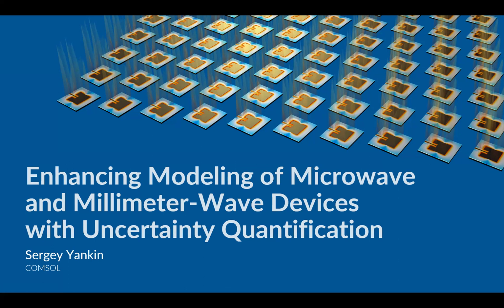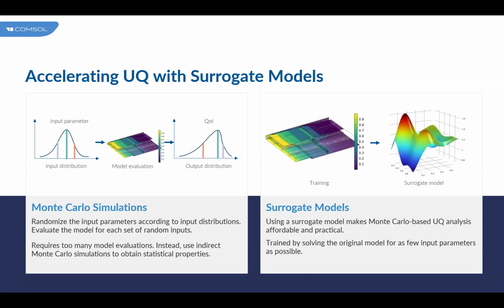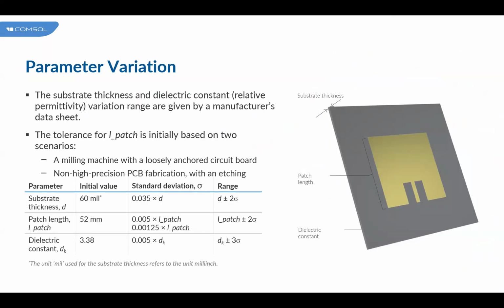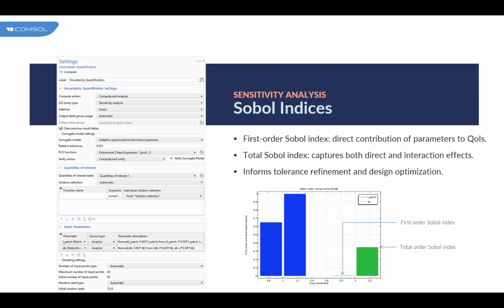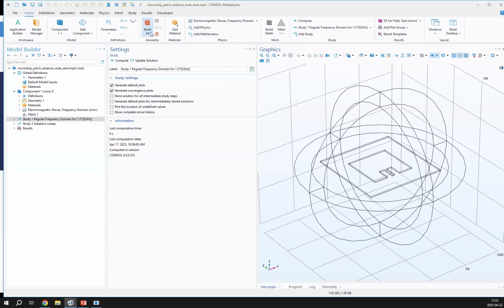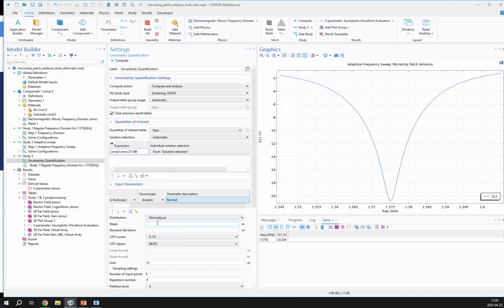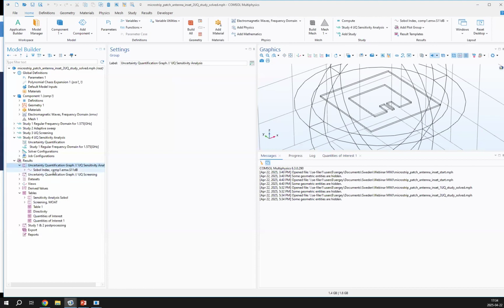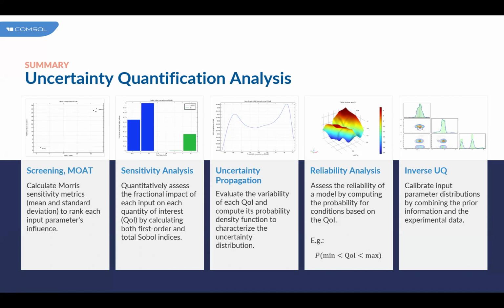Modeling of Microwave and Millimeter-Wave Devices with Uncertainty Quantification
High-frequency device performance depends on precise design, but real-world factors like material variations and manufacturing tolerances can cause deviations from simulation results. Understanding and accounting for these uncertainties is key to ensuring consistent performance and reliability.

During this webinar, you will see how factors like varying substrate properties and fabrication tolerances affect performance, such as return loss (S11). We'll cover practical uncertainty quantification (UQ) methods in the COMSOL Multiphysics® software, including sensitivity analysis, uncertainty propagation, and reliability analysis. The webinar will include a live demonstration of how UQ helps to refine tolerances, reduce failures, and improve manufacturing consistency.